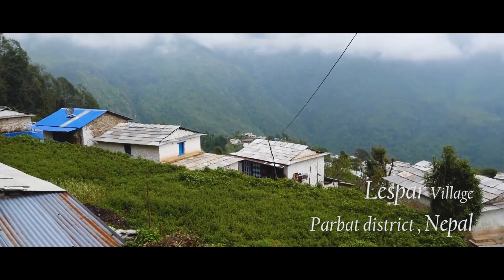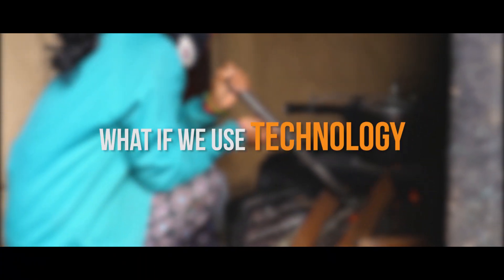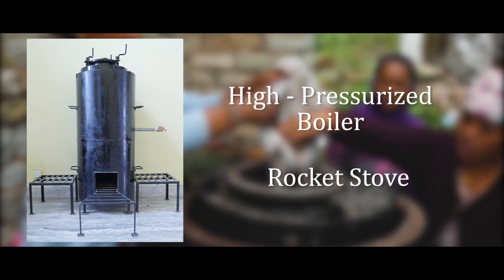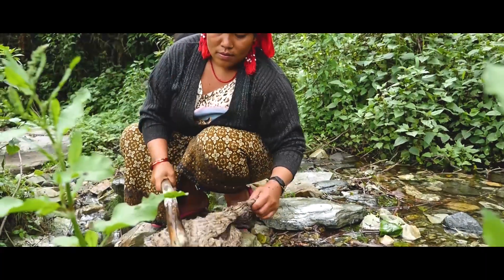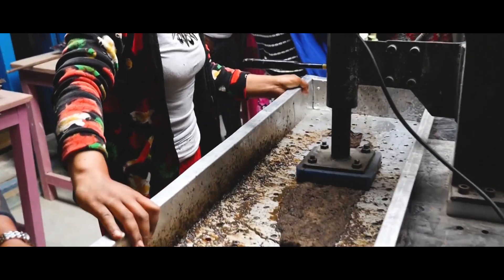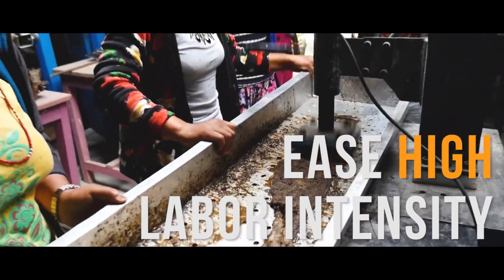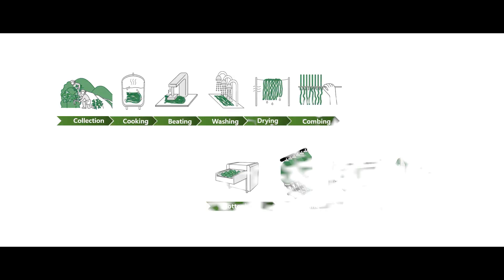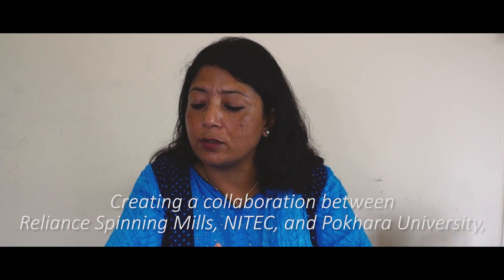ARS & Future plans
Appropriate technology based Allo fiber refining system. With this system, we aim to bring transformation in people's life living in rural Nepal. We are planning to produce fine and quality threads from allo by collaborating with spinning companies in Nepal.

Nepal Innovation Technology and Entrepreneurship Center,
Pokhara University, Pokhara Metropolitan 30, Khudi, Kaski
"adjqw6"